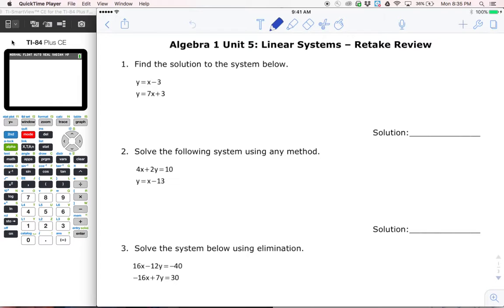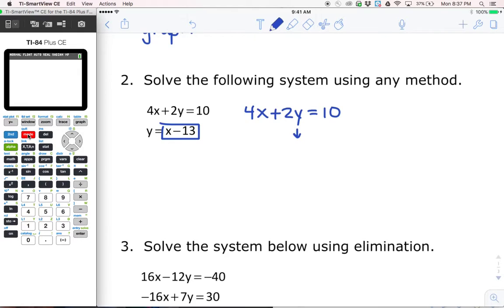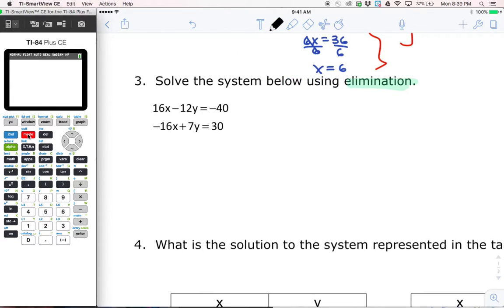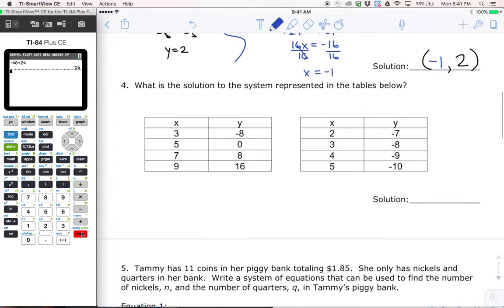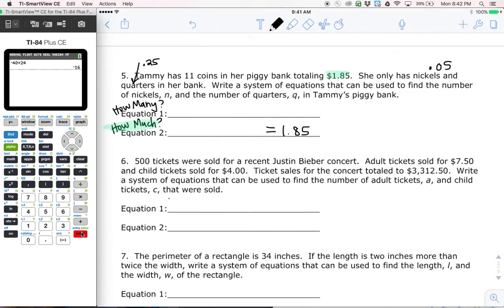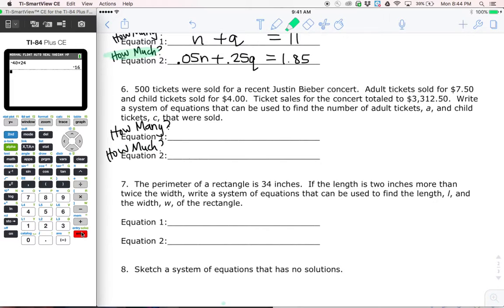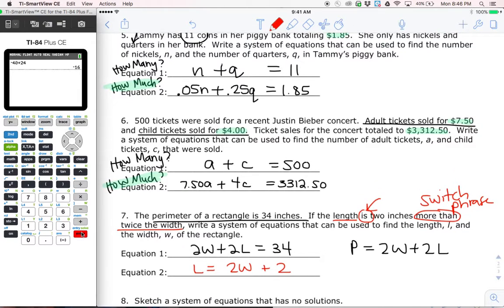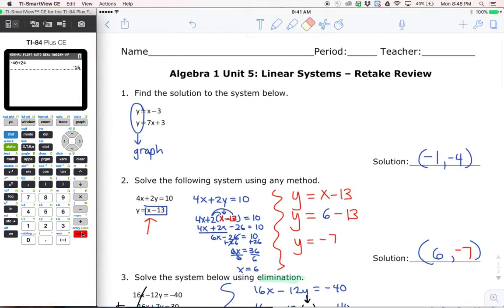Unit 5 - Systems of Linear Equations - Retake Review